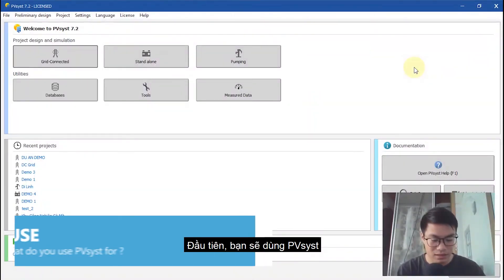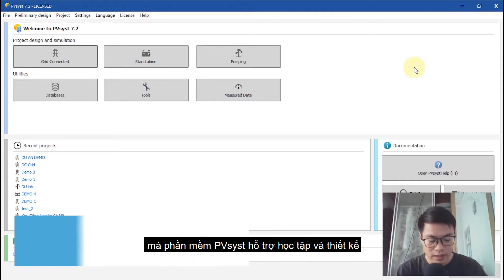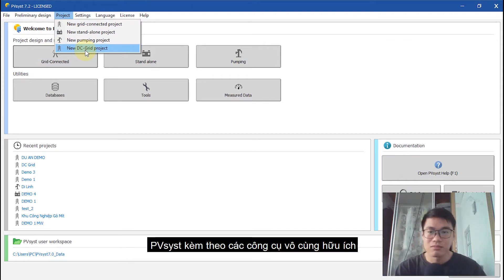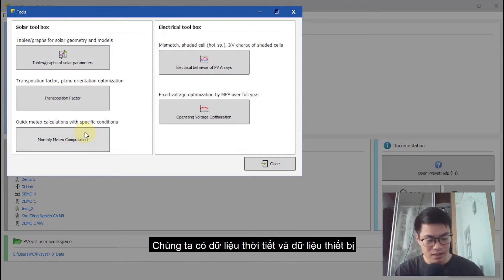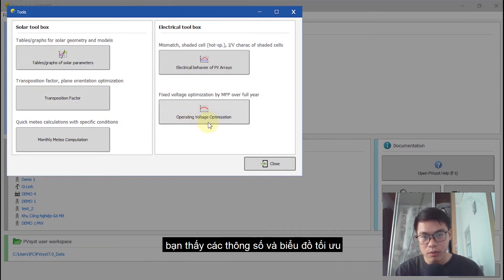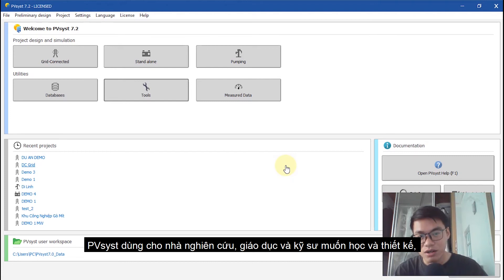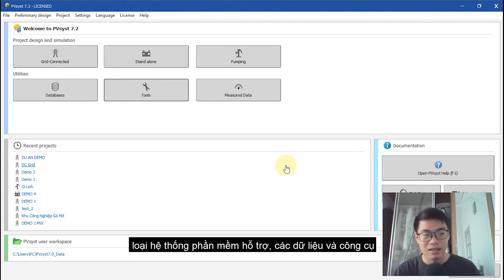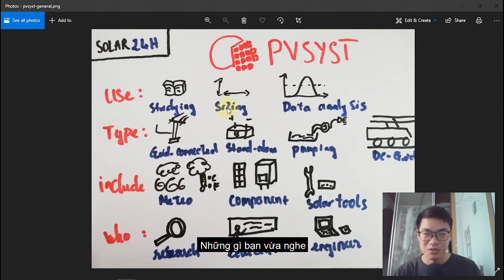What is PVsyst ? Type of solar system support & who want to use it ?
In this video you will know about PVsyst :
- What it use for ?
- Type of solar system it support ?
- Database & Tool
- Who use it ?